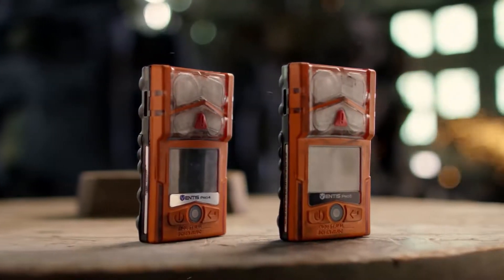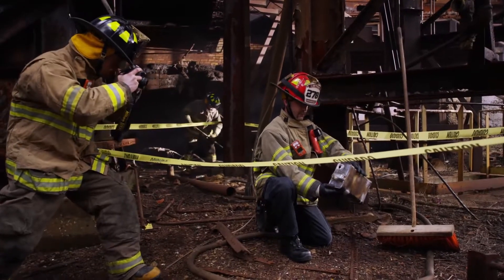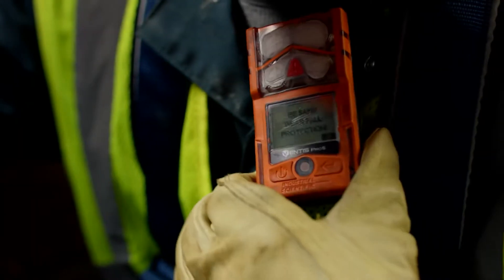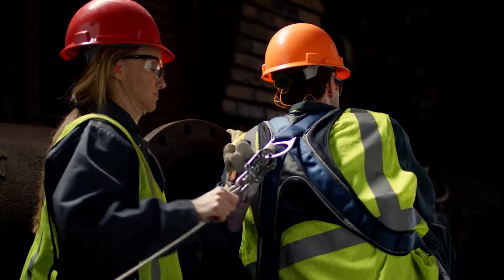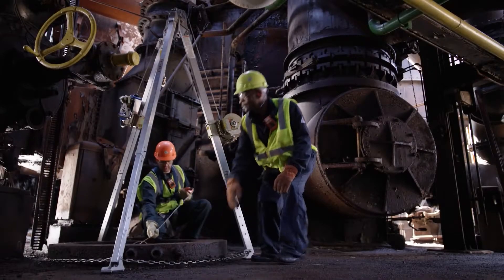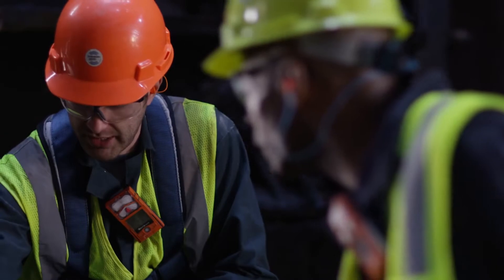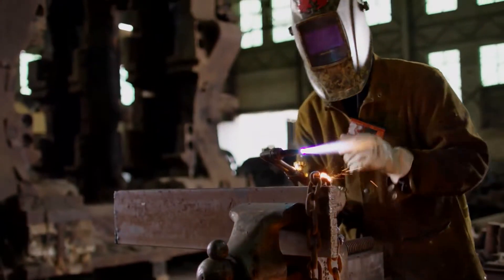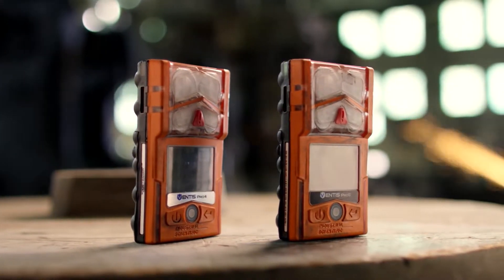Ventis Pro Series Multi Gas Monitors Overview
Ne vous encombrez plus de nombreux appareils pour répondre à vos besoins de détection de gaz. La série Ventis® Pro est la solution qu’il vous faut, que vous ayez besoin de cellules quatre gaz uniques ou cinq gaz étendues, le tout dans les détecteurs multi-gaz les plus configurables du marché.

LENS™ Wireless permet aux détecteurs personnels de communiquer avec les détecteurs de zone
Consultez les mesures de gaz et les alarmes depuis des pairs connectés dans les groupes LENS Wireless
Flexibilité des configurations de cellule pour détecter jusqu’à cinq gaz
Messages de démarrage personnalisés, messages d’action en cas d’alarme, et messages d'alerte de gaz acquittable
Bouton dédié pour alarme de panique et alarme homme mort
Suivi des utilisateurs et des sites avec la technologie iAssign™
Homologué IP68, étanche à la poussière et à l’eau, et garanti à vie*
Disponible avec ou sans pompe
Rappels de maintenance et du dépassement du délai de connexion à la station d’accueil
Compatible avec iNet ® et station d’accueil DSX™